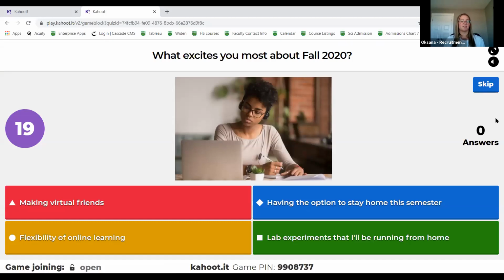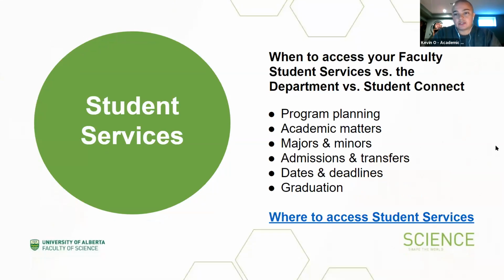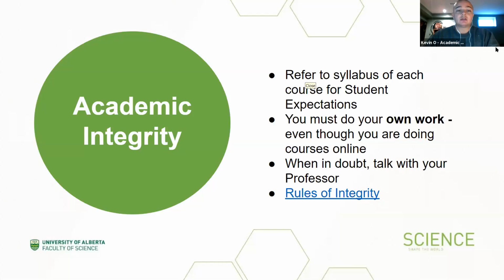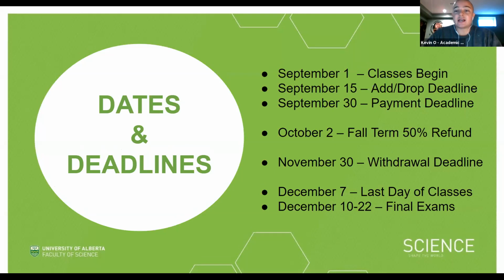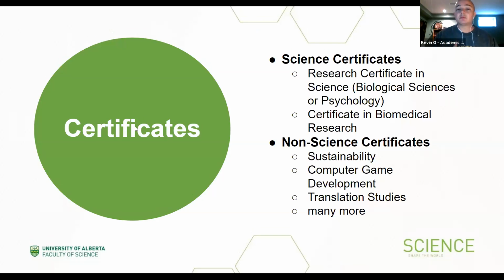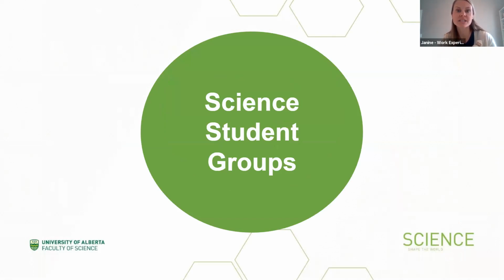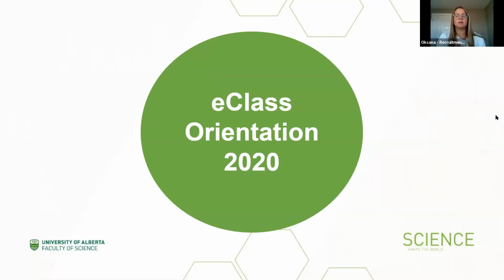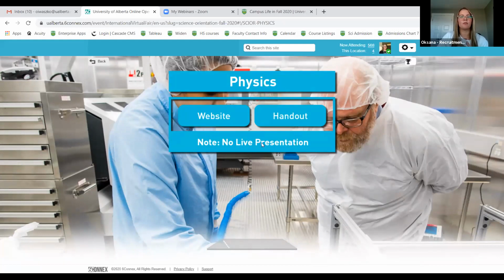Science Orientation 2020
Join the Student Services team in the Faculty of Science as they guide you through orientation to Fall 2020! Learn important information about your degree, campus, and services and supports available to you.